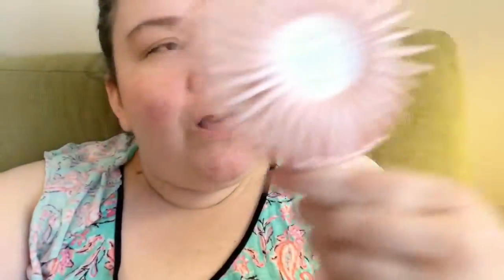My Little Pink Fan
Here is my lazy day vlog about a neat little product I just tried and also needed so bad.

Link to purchase